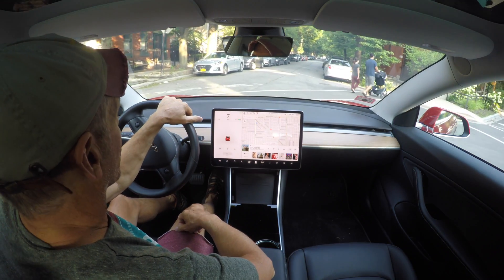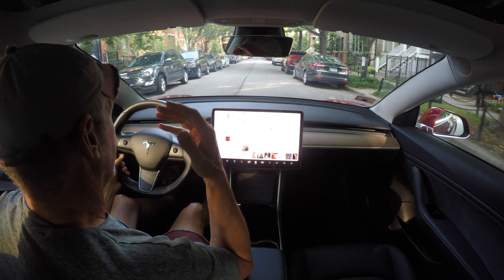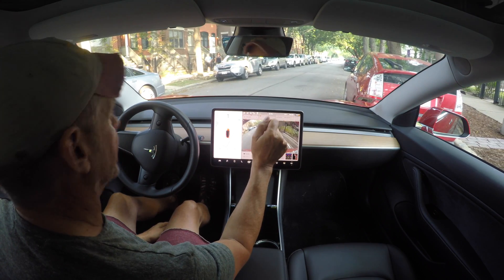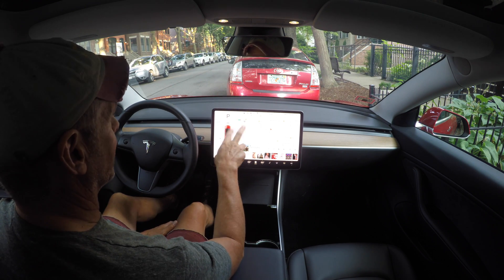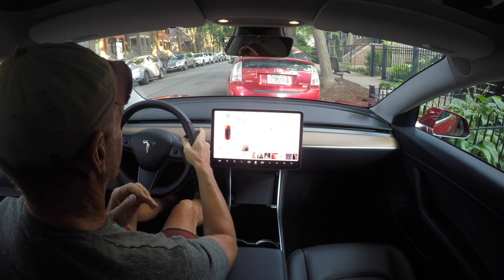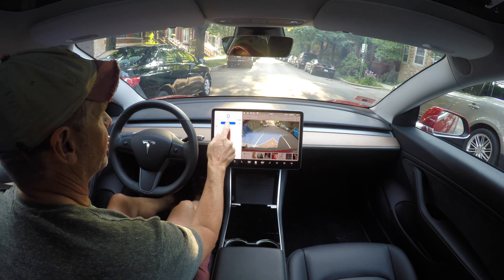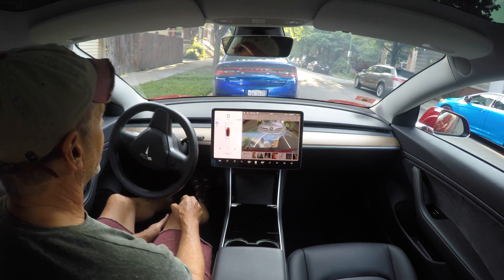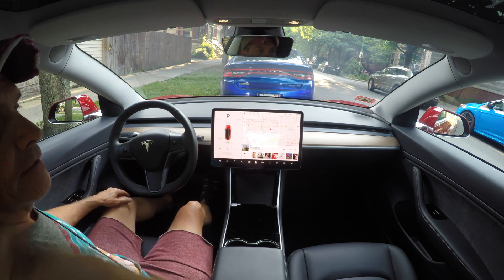Tesla Model 3 Autopark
This is the newer version of autopark. Much better than when you had to drive 5 mph and under waiting for the round blue P icons to pop-up on the upper left side of the screen.